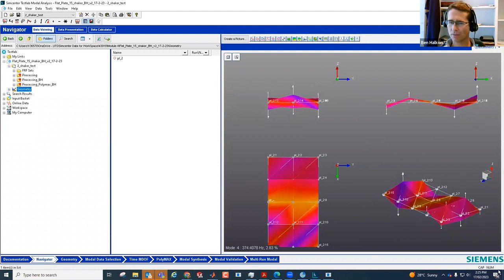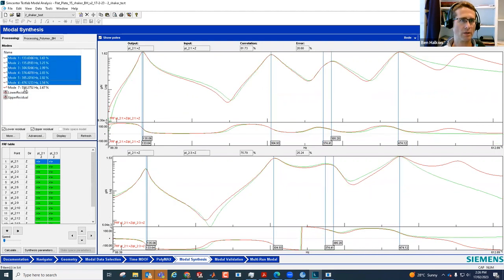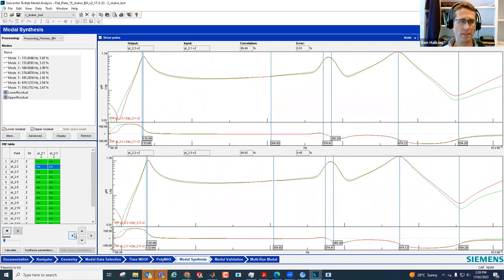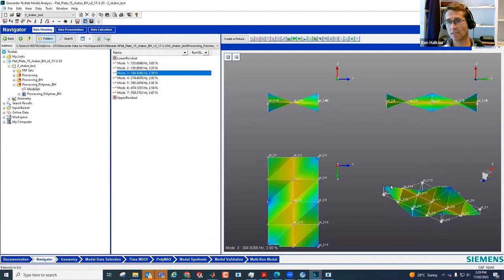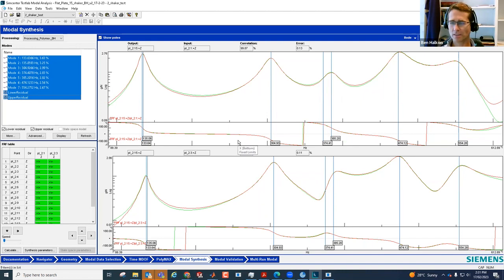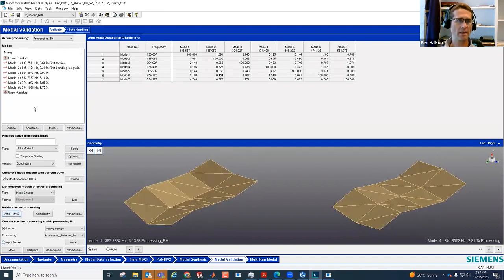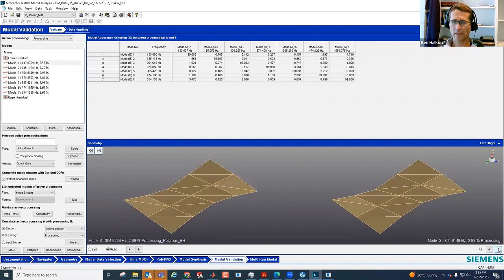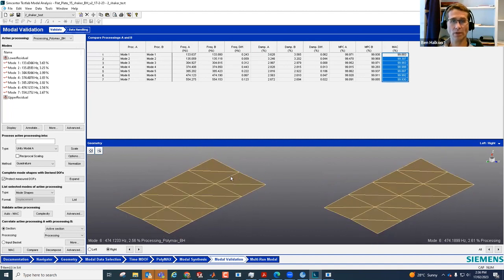Siemens Simcenter Testlab Modal Analysis Tutorial video guide 2 of 2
In this second of two videos, I demonstrate how to work through the Siemens Simcenter Testlab Structures Modal Analysis Tutorial (which can be accessed in the Support Center for Siemens Digital Industries Software products) focussing on the Modal Synthesis and Validation parts of the application.

In the Synthesis workbook, I talk through comparing and contrasting the mathematical fits for the FRFs over the solved band with the experimental data. I look at the FRFs at particular points and the missing resonances, taking into account the nature of the vibration at those frequencies and compare and contrast this with what is observed with quadrature peak picking.

In the Validation workbook, I spend time looking at Auto-MAC for confirming the mode shapes and MAC for comparing between different Processings.

This video is made in support of Computer Lab based exercises on the Dynamic Systems and Control  B (43018) subject offered in the Faculty of Engineering and IT.